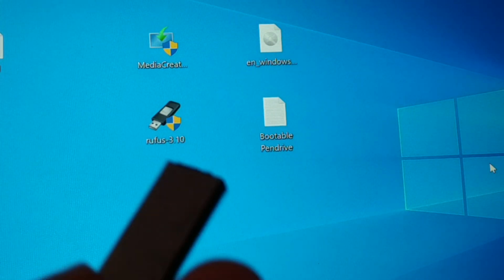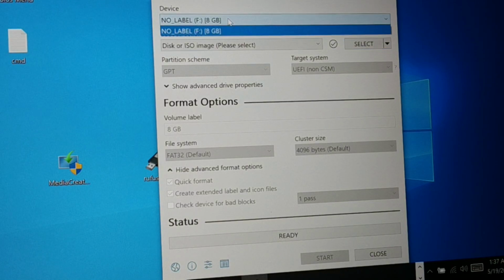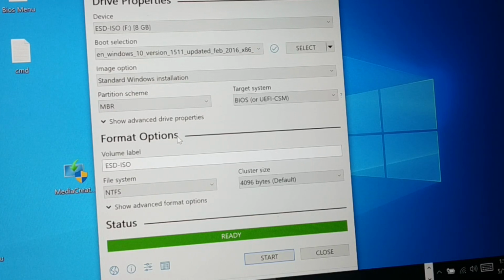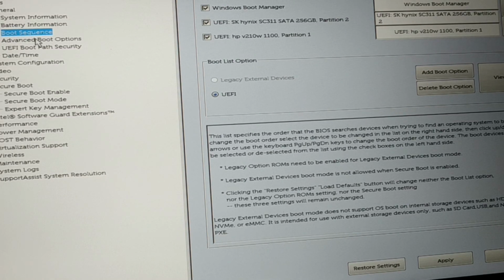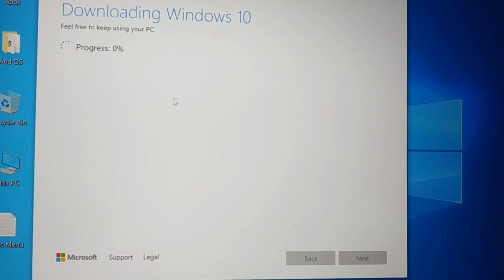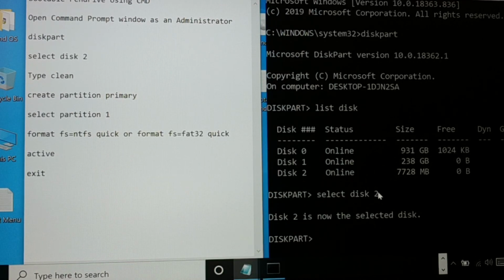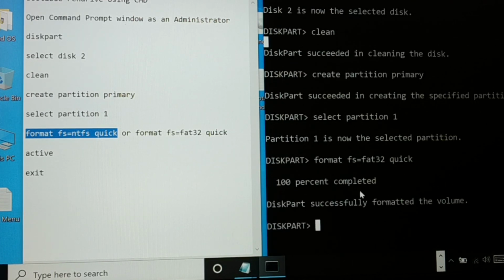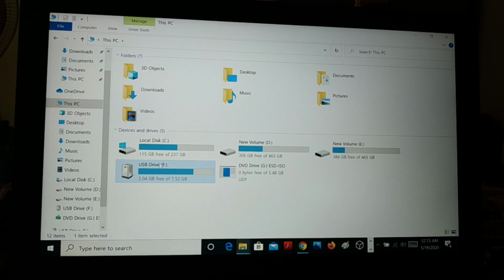How to create Windows 10 Bootable USB Drive [UEFI, Legacy with Fix] 3 Ways [Rufus, MCT, CMD]